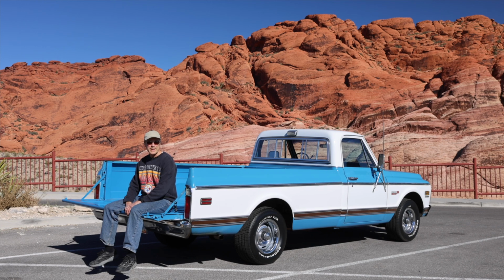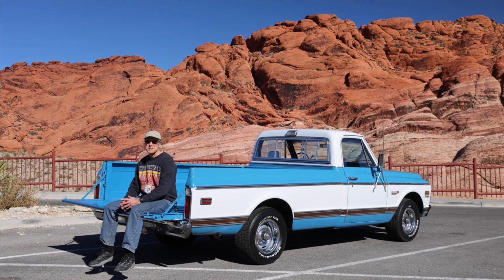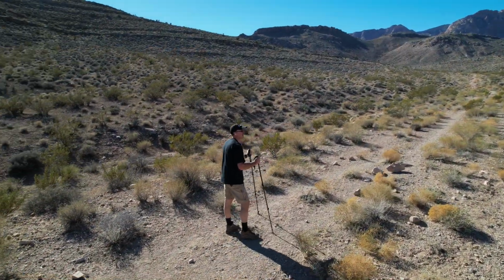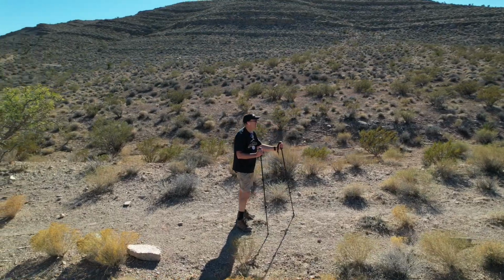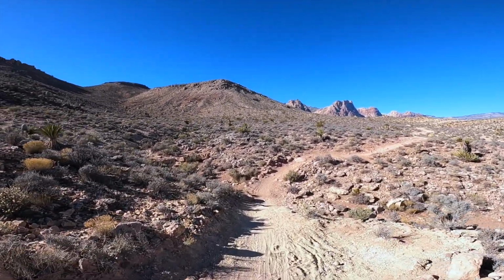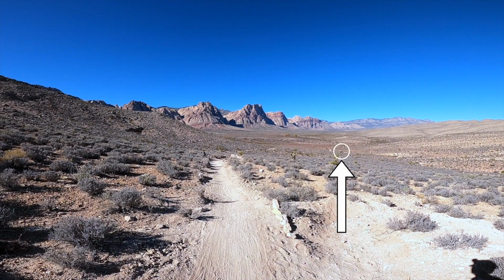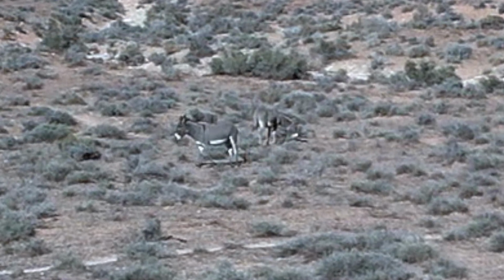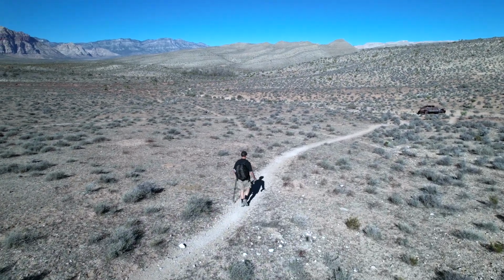Abandoned Car Found in the Desert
Abandoned Car found on Google Earth, Red Rock Las Vegas, Hiking, Droning.